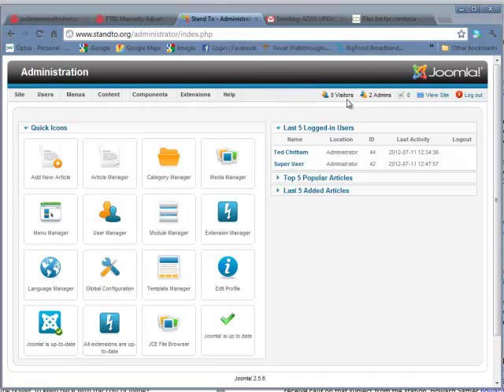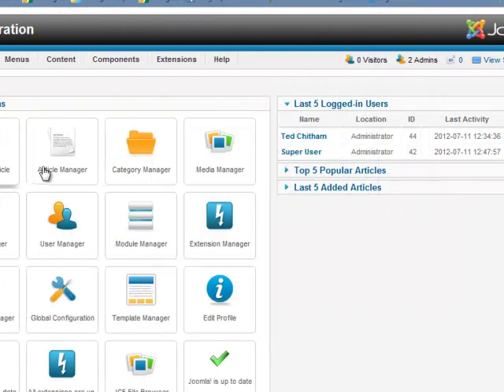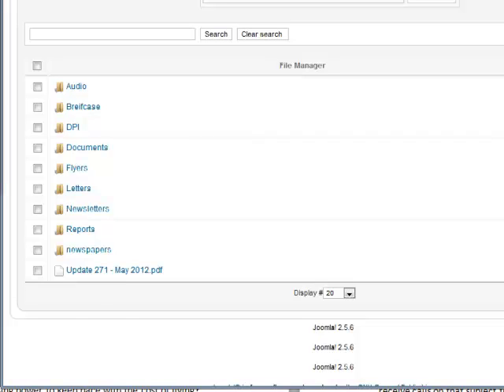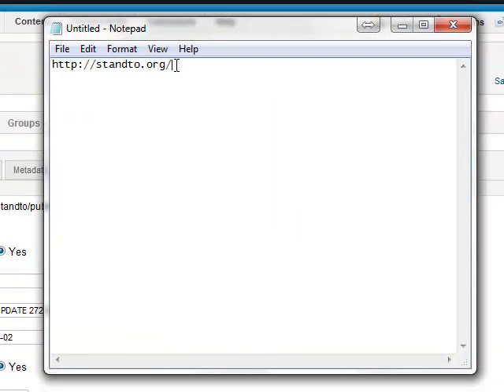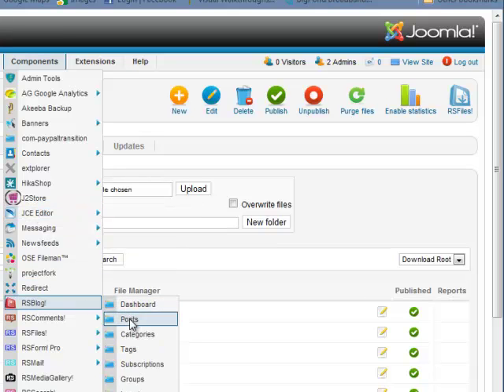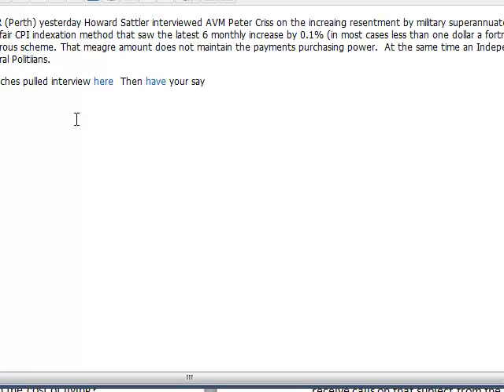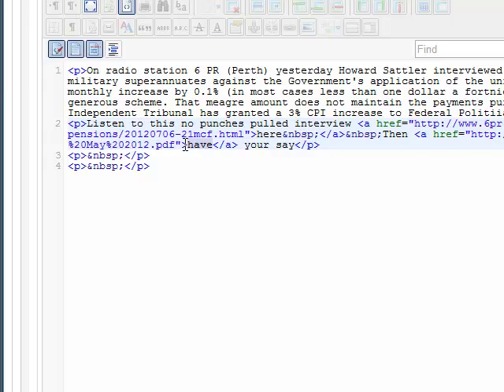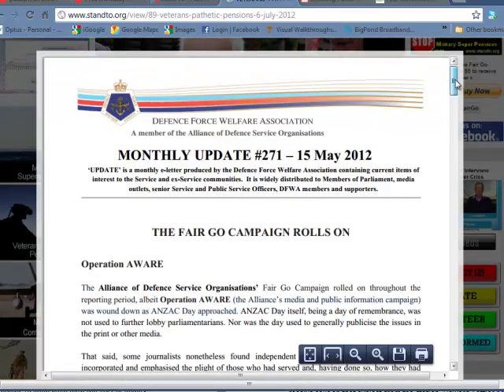How to create Hyperlinks to RSFiles Manually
This tutorial shows you how to create a hyperlink to a document uploaded to the website using RSFiles and making it look like a normal hyperlink. This is especially useful when you want to link to documents uploaded to the website when using RSMail and creating a newsletter